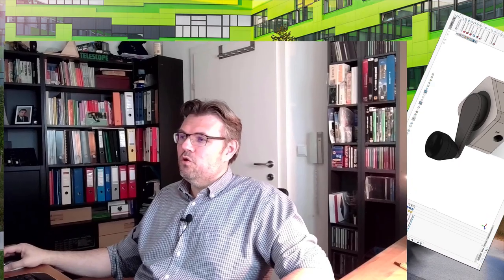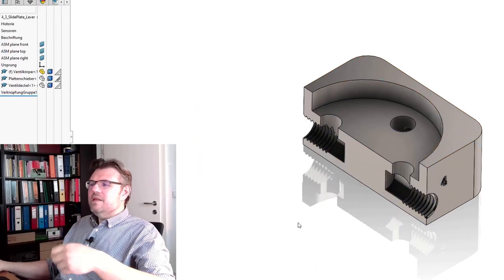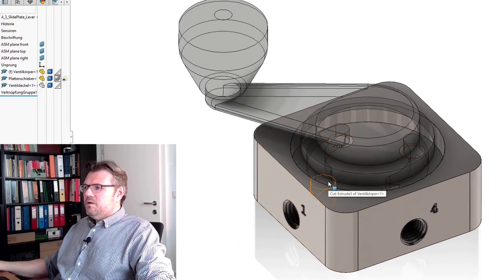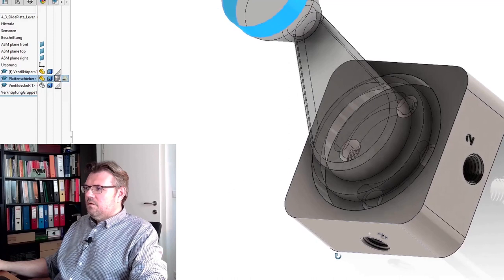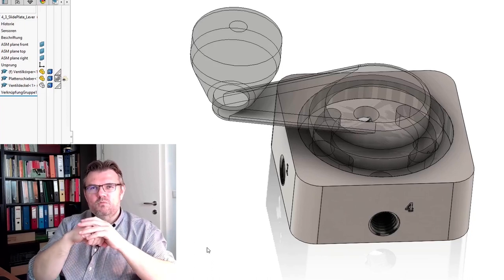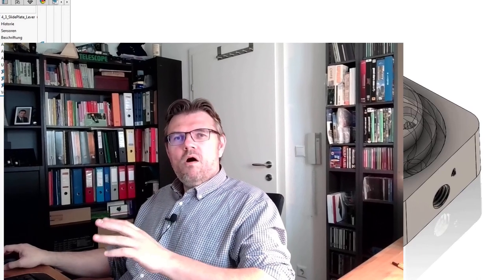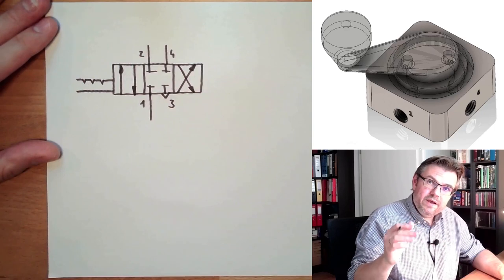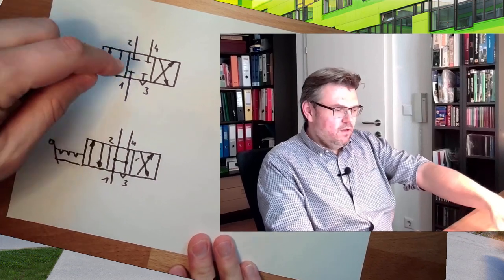Pneumatics 28: 4/3-Way Valve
A possible construction of a sliding valve. A plate-sliding valve to be precise. In this variant it may be used as a 4/3- or 4/2 way valve.